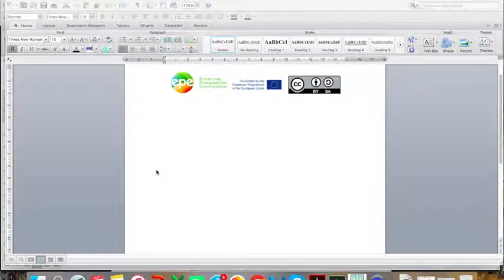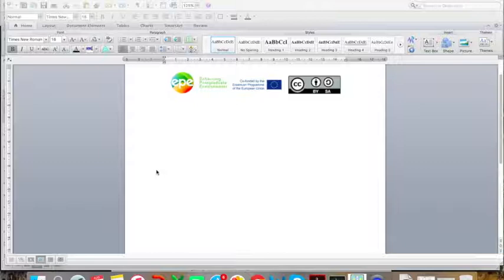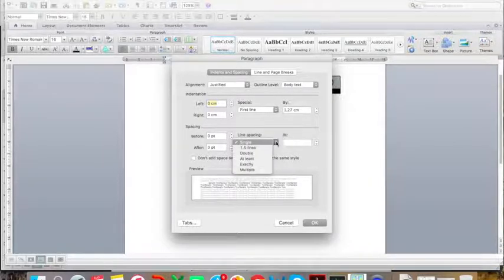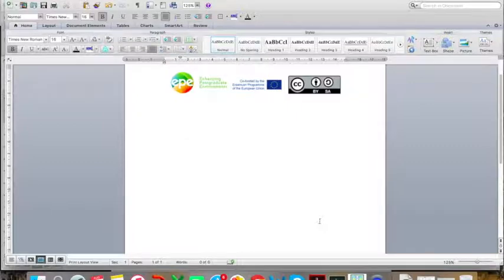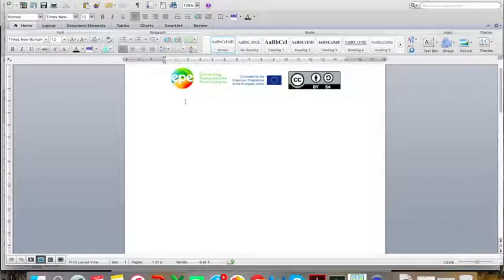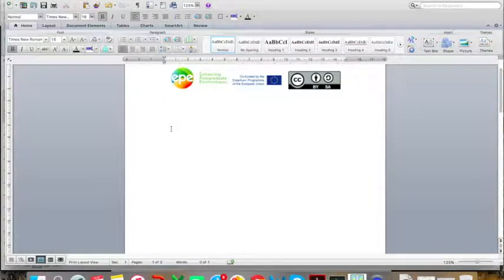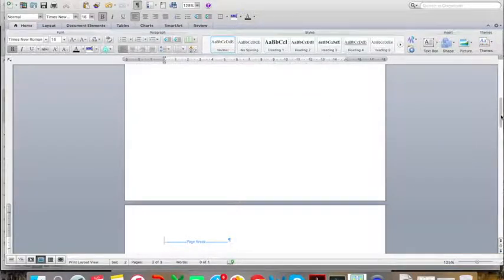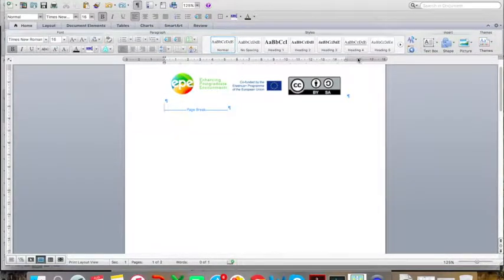Formatting your Thesis Part 2 - Layout and Breaks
This screencast explains the role of setting up a page layout template, and creating page and section breaks, in a postgraduate thesis, or extended length text. It then shows viewers step-by-step how to set up a template for a page layout, and how to assign page and section breaks.